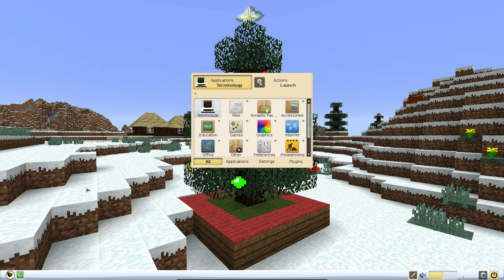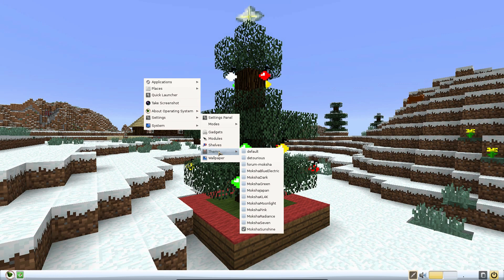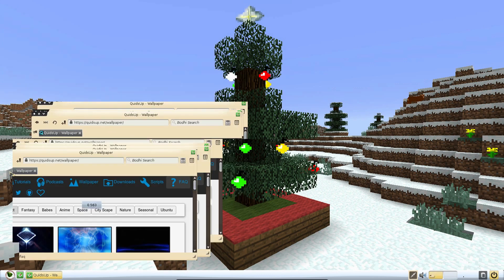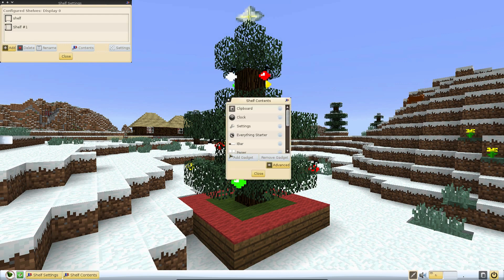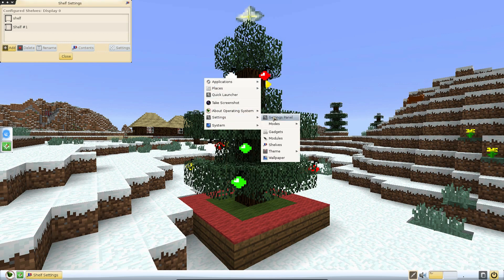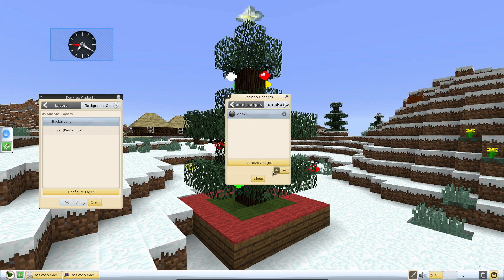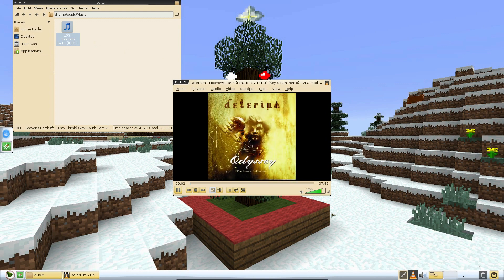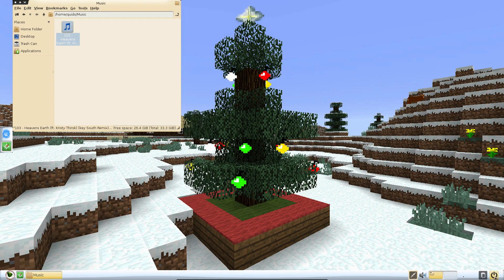Desktop December - Moksha (Bodhi Linux)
Moksha Desktop Environment is a fork of Enlightenment E17, and started out in 2015. It can be found in Bodhi Linux and Arch Linux.
The Bodhi team have done a fantastic job in configuring the Moksha desktop, and have provided a verity of themes.